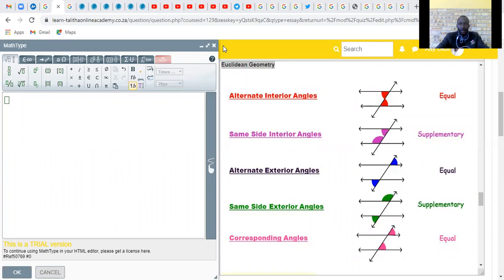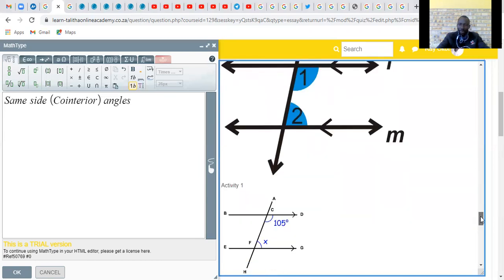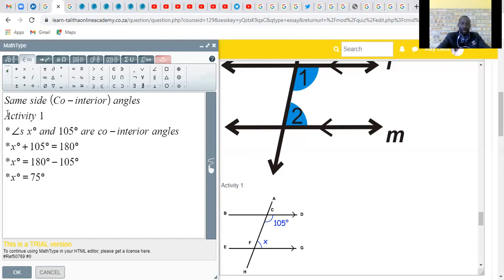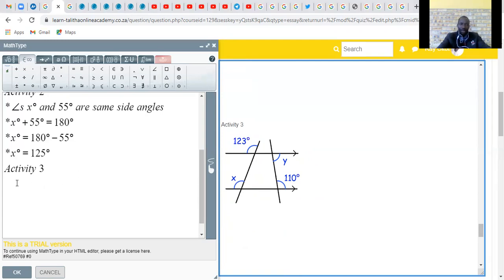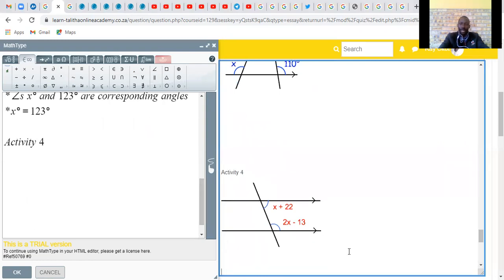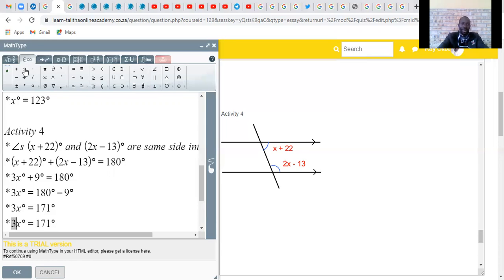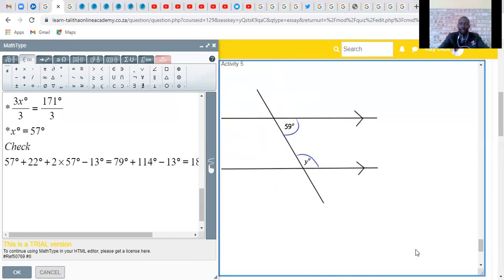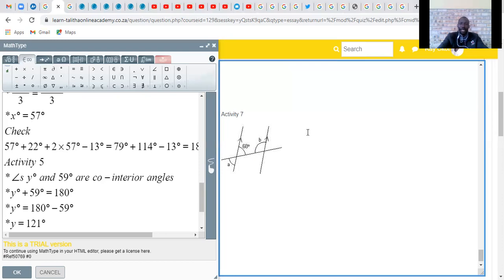Grade 10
Co-interior angles